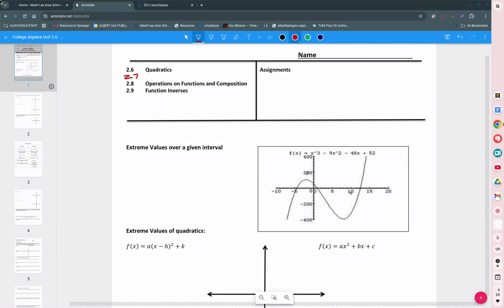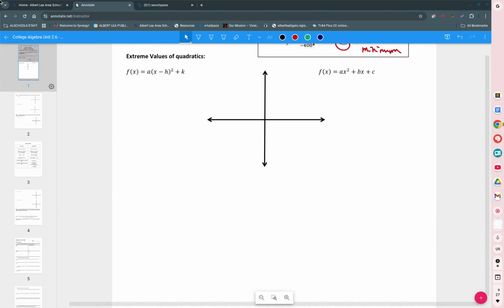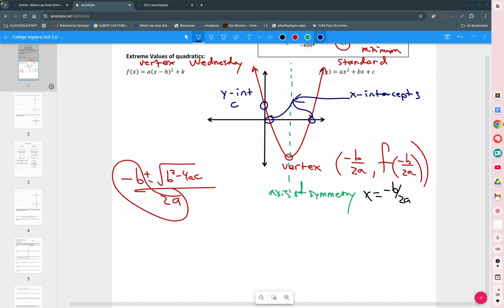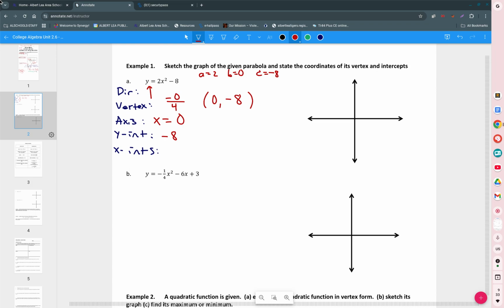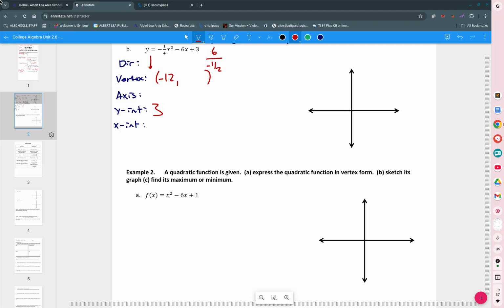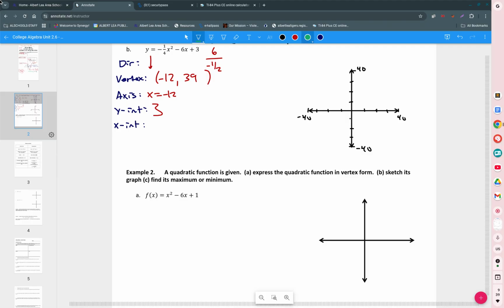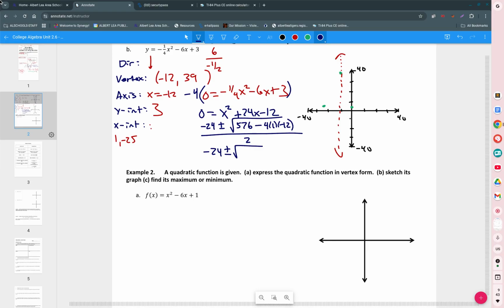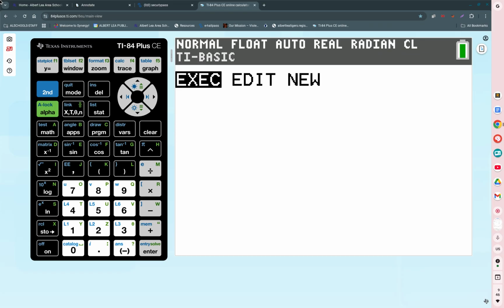College Algebra Unit 2.6 Notes Parabolas in Standard Form 2025